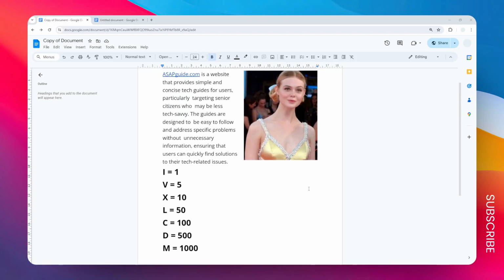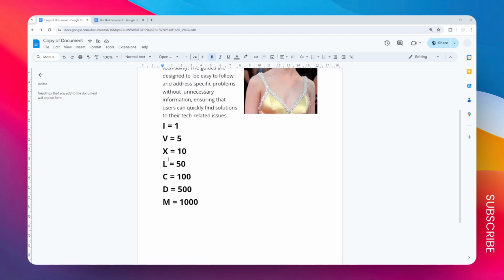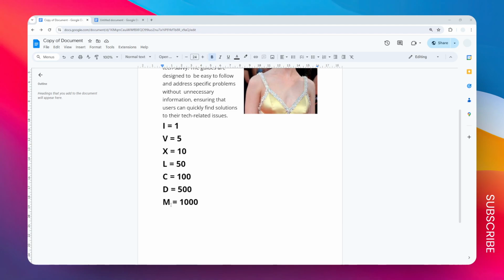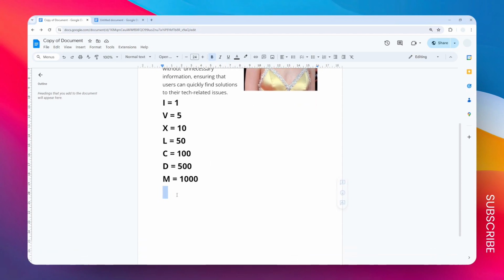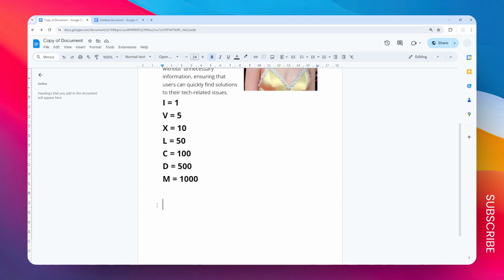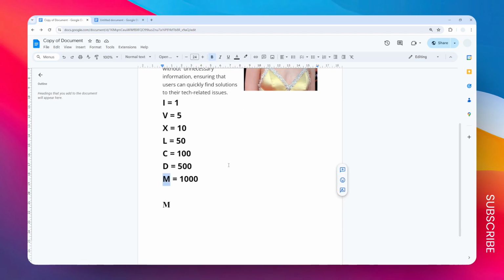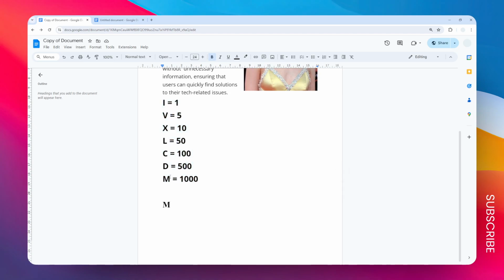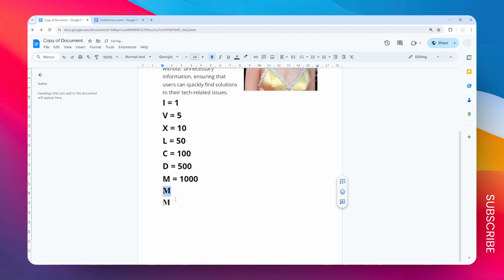How to Type Roman Numerals on Google Docs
👉 Learn the easy way to type Roman numerals in Google Docs. This quick tutorial shows you the keyboard shortcut and formatting options for adding Roman numerals.